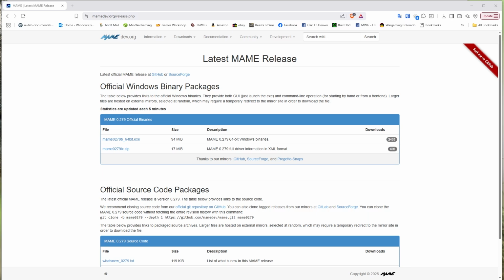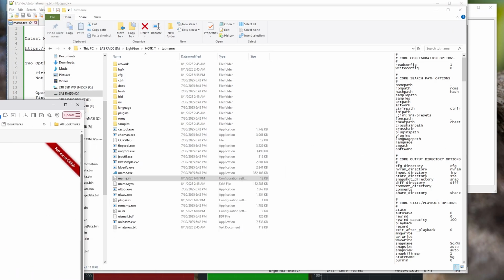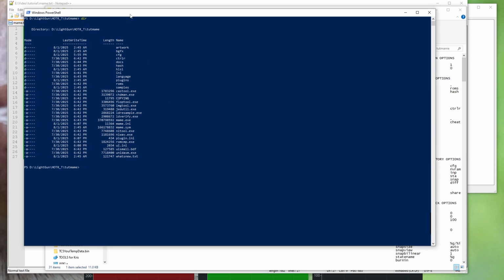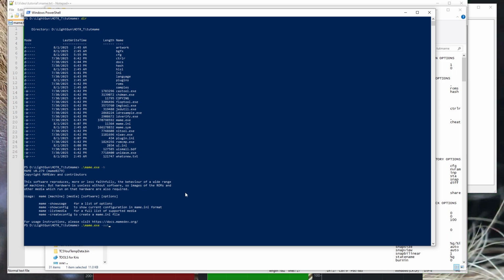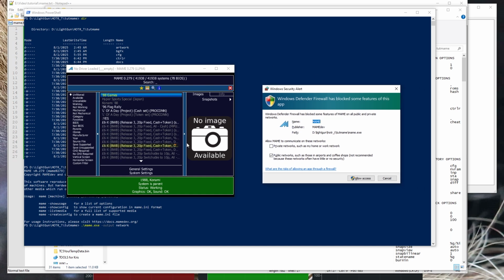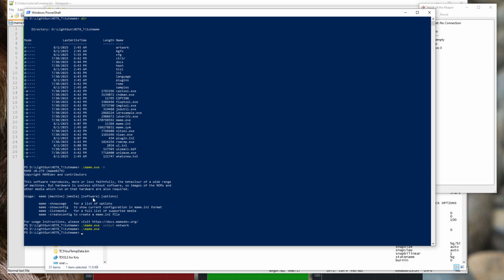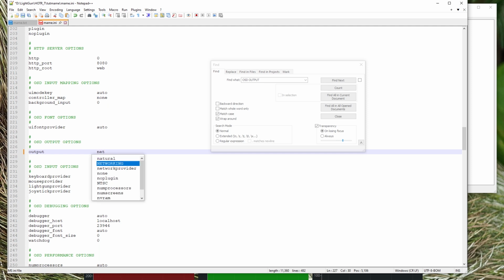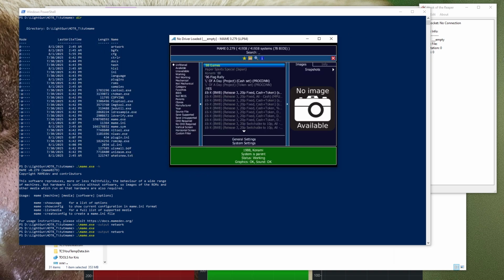Enable Network Output on MAME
This video shows how to enable network output on the MAME emulator. The first option is to use a switch when starting MAME. The switch is '-output network'. For a permanent option, the mame.ini file can be edited. Change 'output         auto' to 'output         network'. Then save the file.